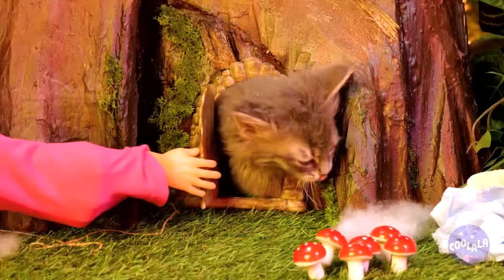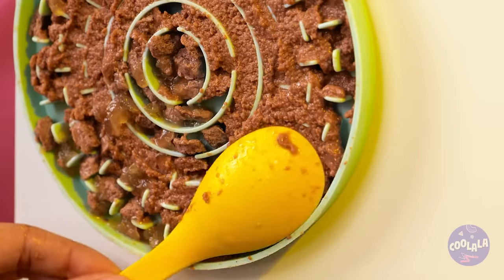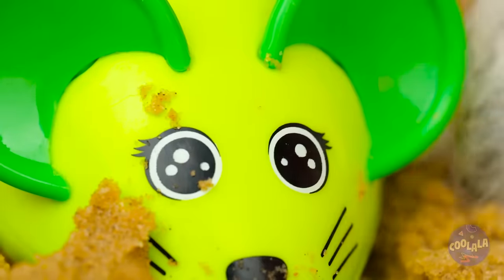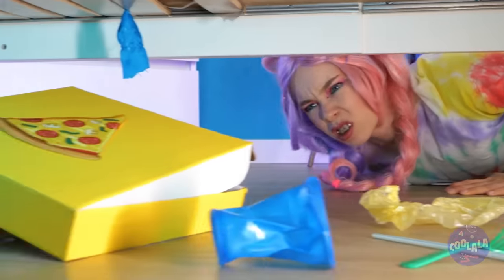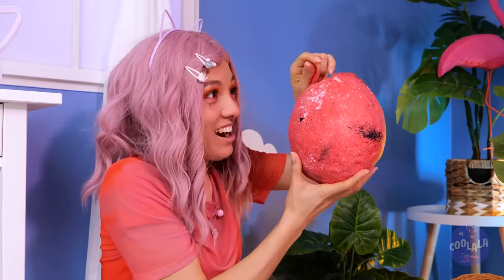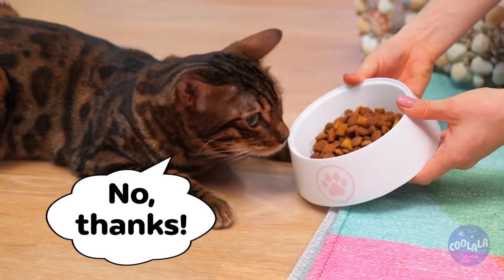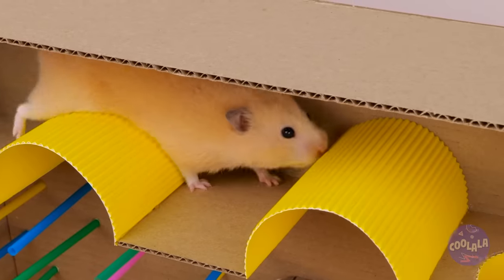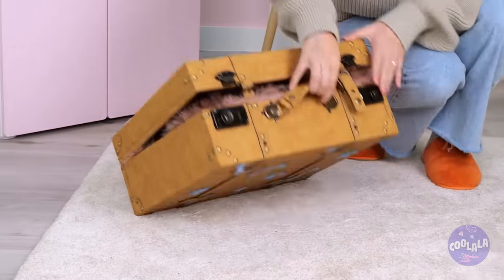Treat Your Kitty Right 😼 *Secret Tips for Pet Owners*